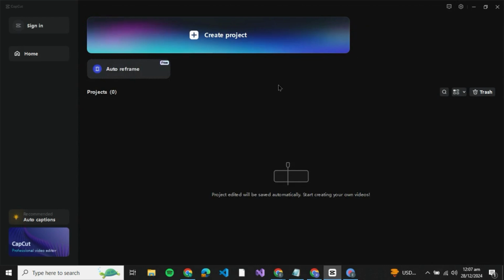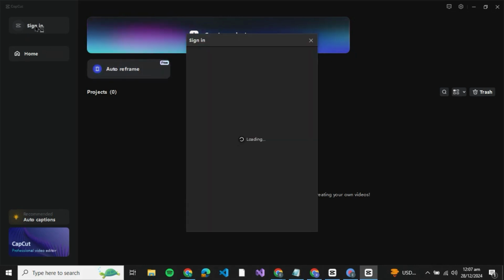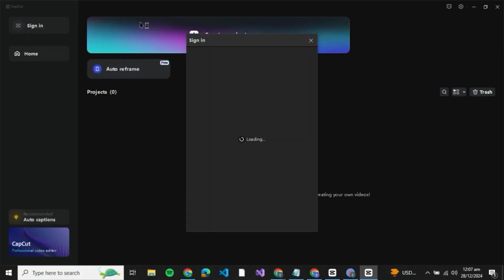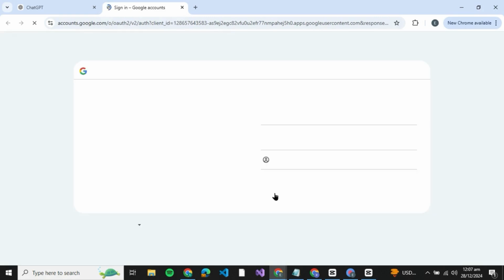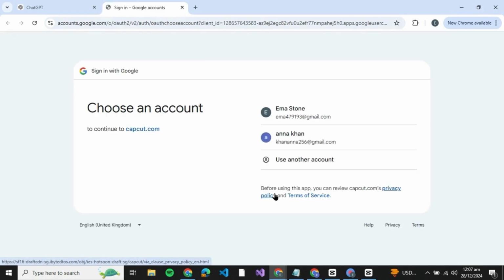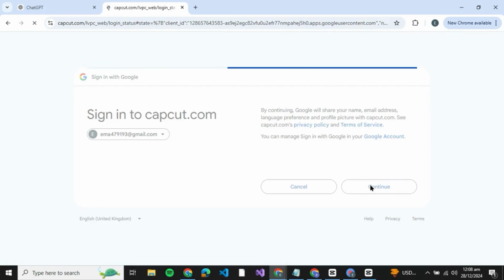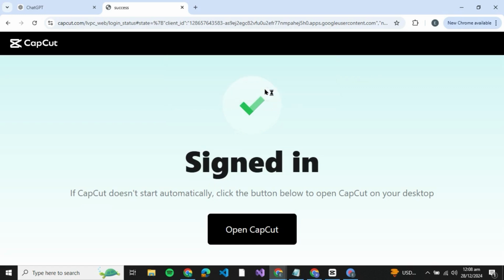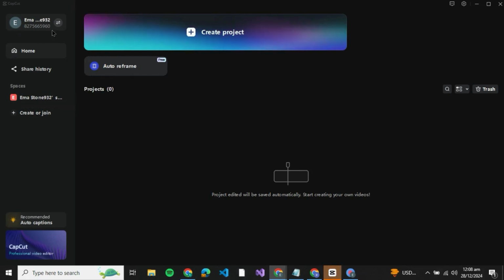How To Log Into Capcut With Google (Easy Guide)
In this video I'll show you how to sign in to capcut with google. The method is very simple and clearly described in the video. Follow all of the steps & log into capcut with gmail